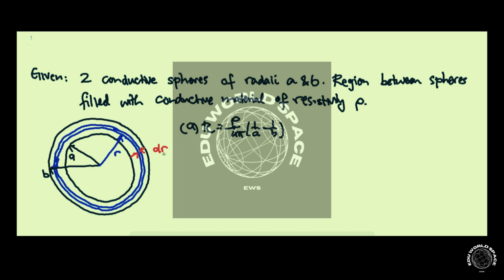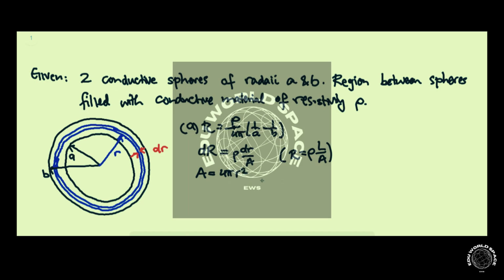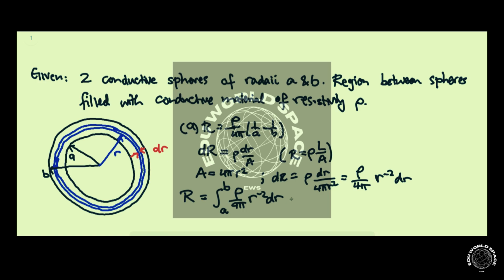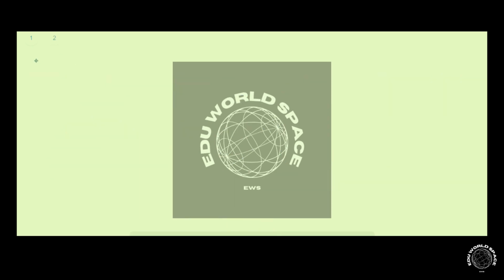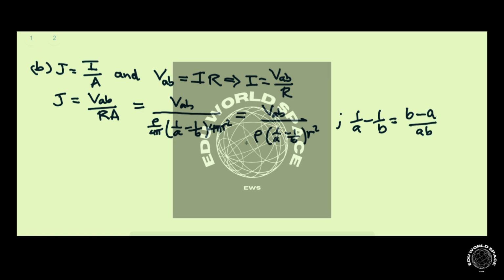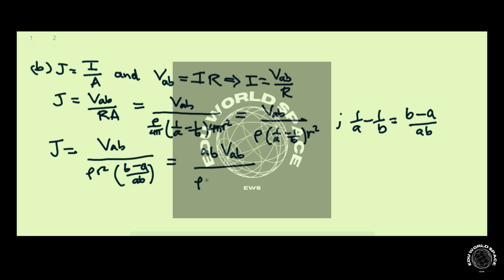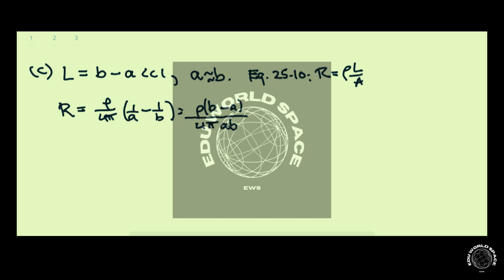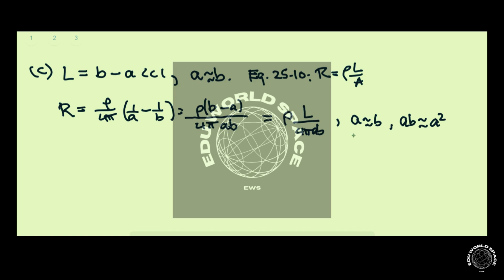[Physics] The region between two concentric conducting spheres with radii and is filled with a c